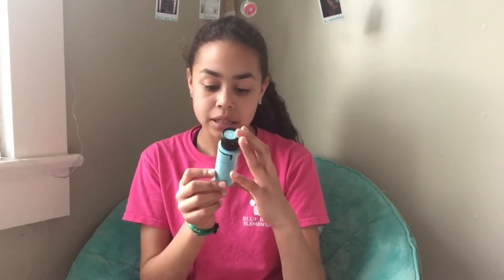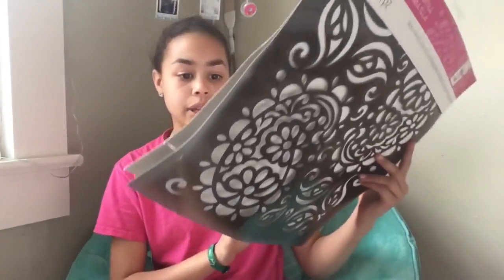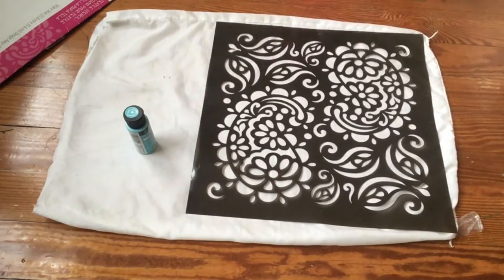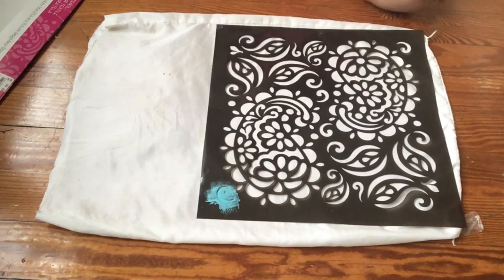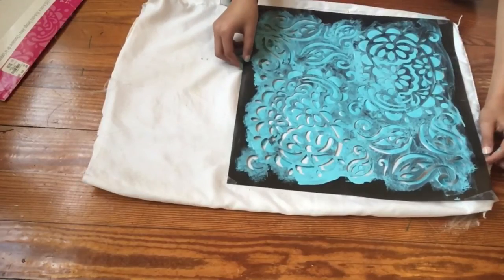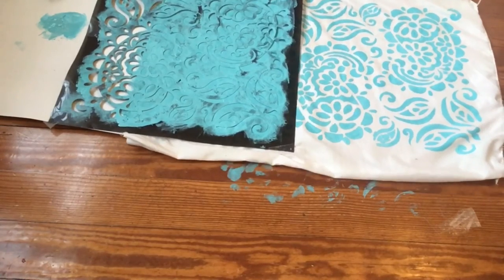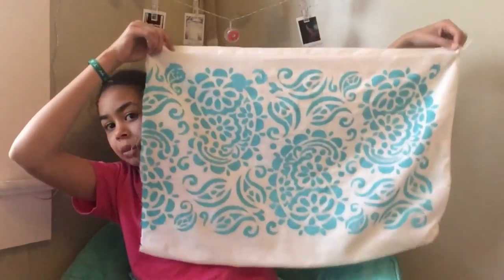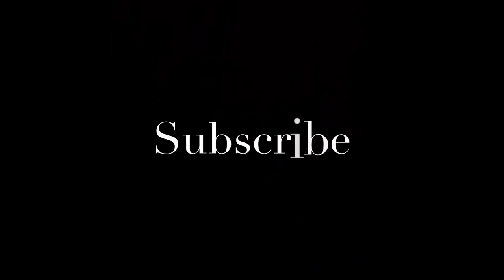DIY Paisley Pillow Case 🌸